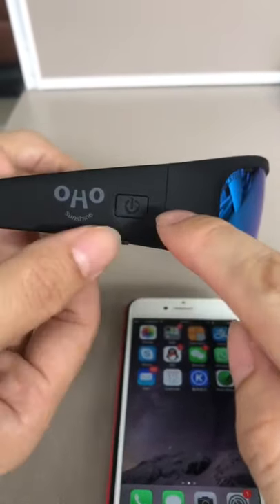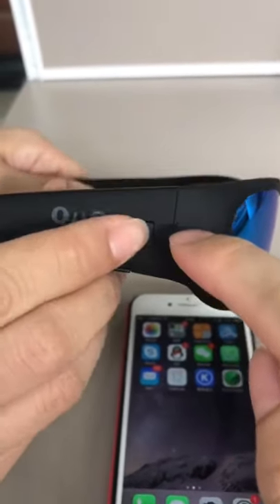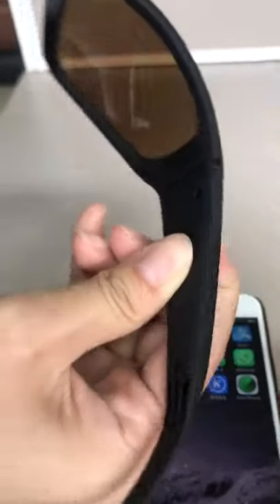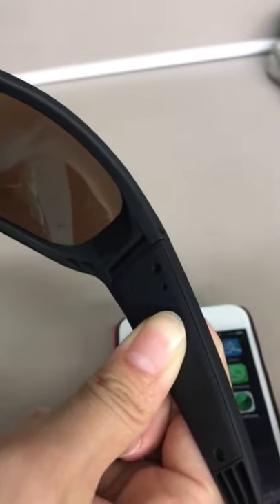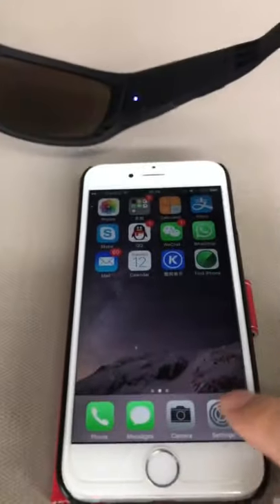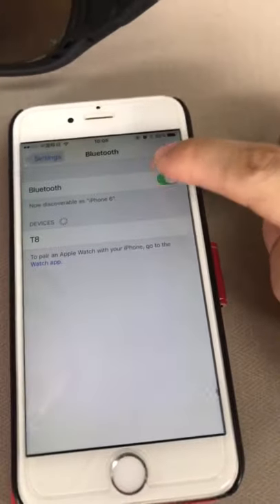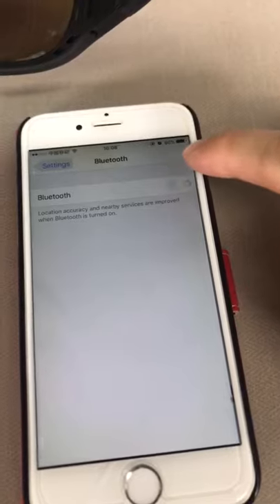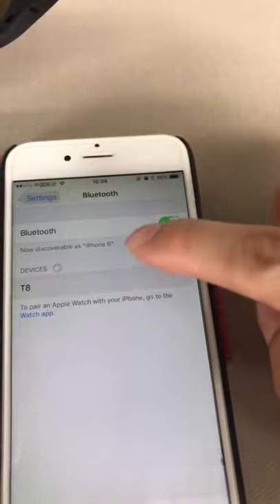SPEAKER SUNGLASSES | SUNGLASSES WITH SPEAKERS | BLUETOOTH SPEAKER SUNGLASSES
Keen to streamline your technology usage? Want to look the part, hear your favourite songs and get UV protection all in one place? Then look no further - these Speaker Glasses tick all your boxes! Extended battery life gives you freedom on the move, Spotify, Google Music, Pandora accessibility allows you to listen to your favourite music, and FDA-approved UV protection gives you confidence in blocking out harmful rays.

Now available from our website with free delivery within the UK